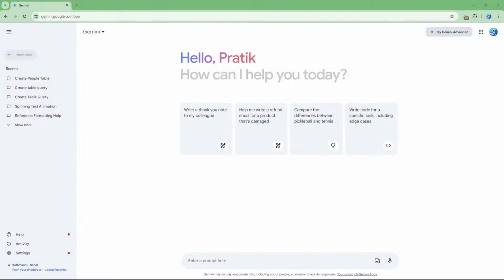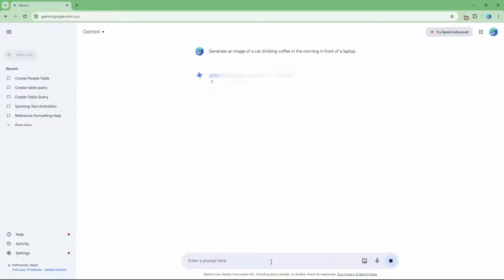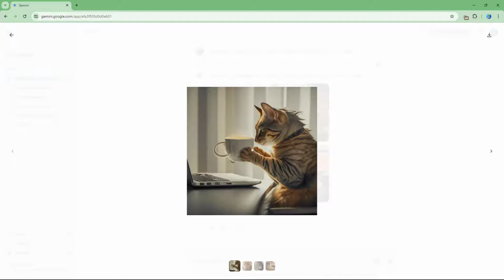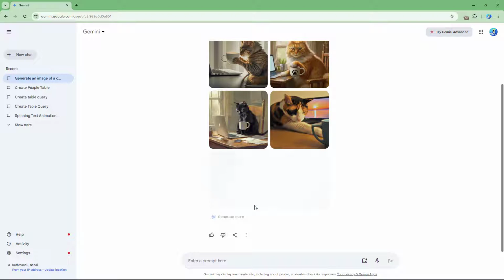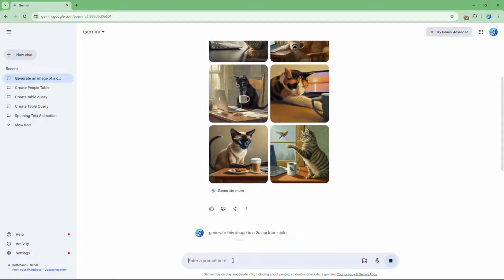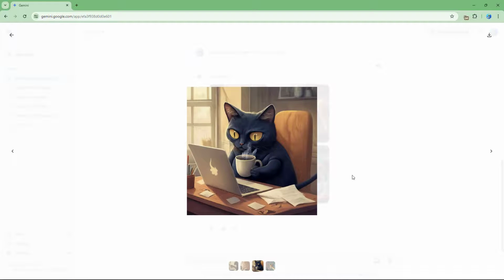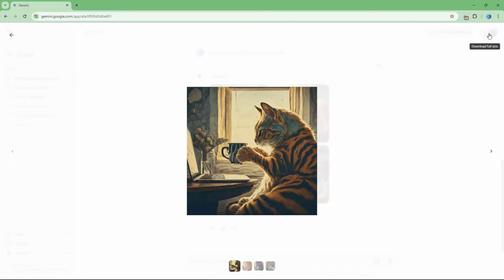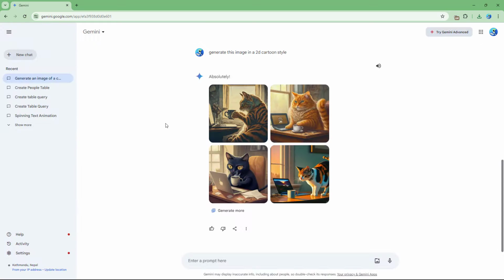Google Gemini - Lesson 42 - Generating Images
In this tutorial, we will be discussing about Generating Images in Gemini